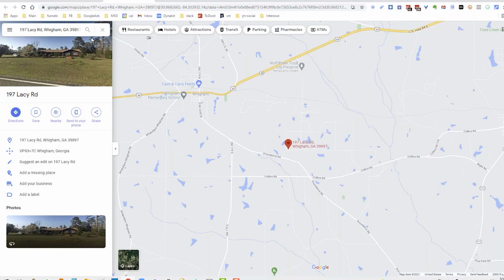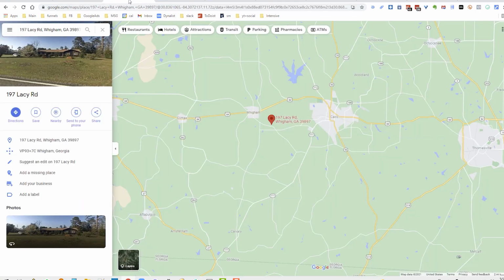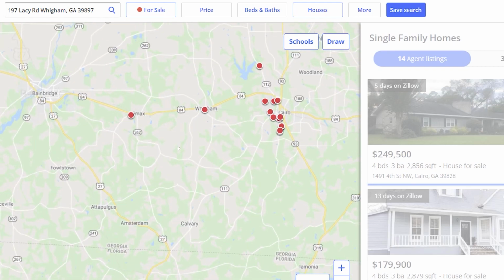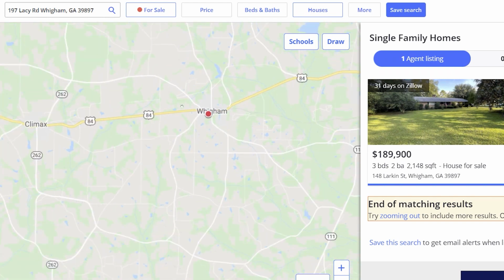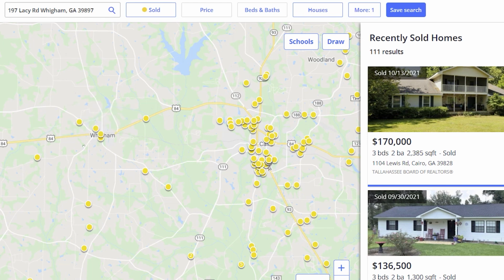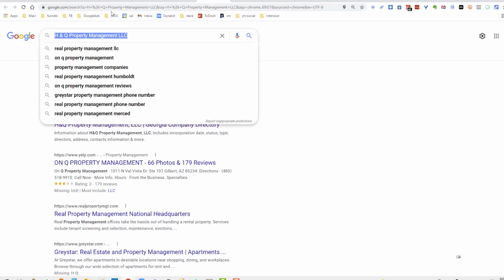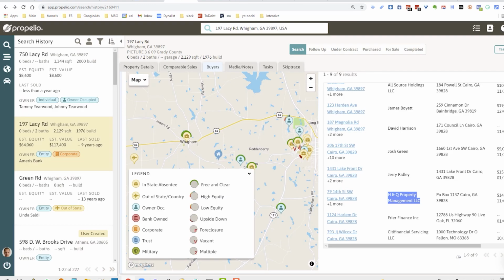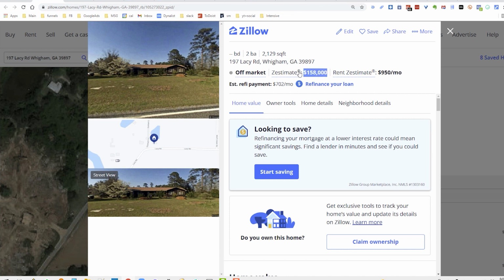Watch Me Wholesale A House In A Tiny Town